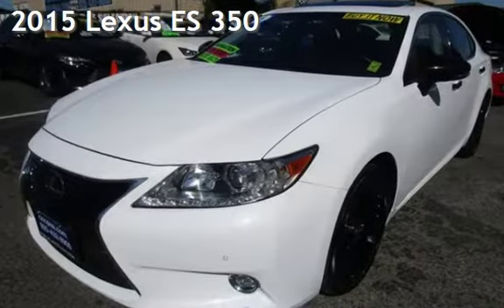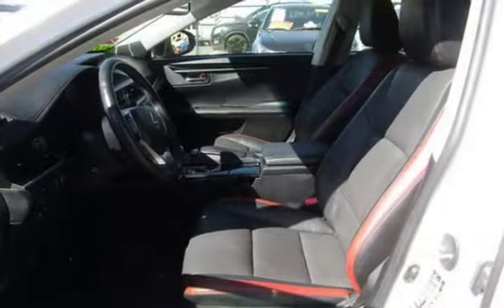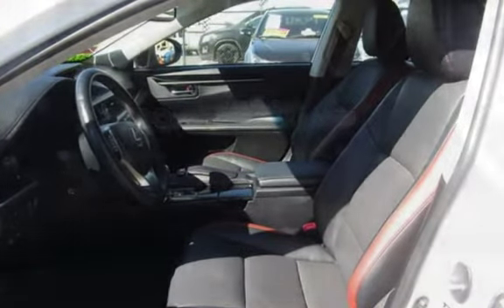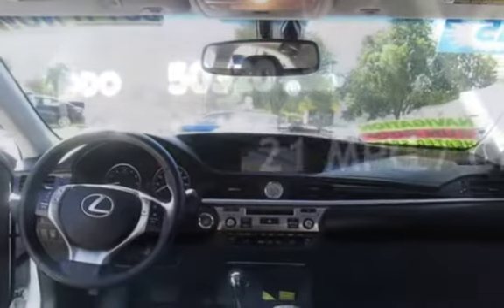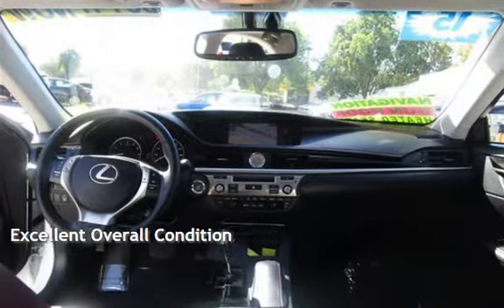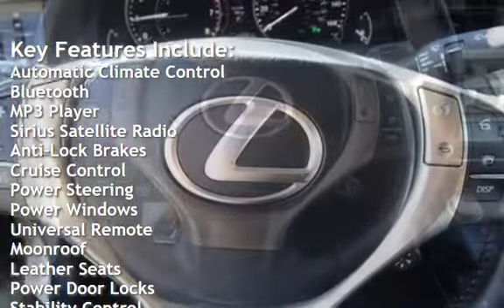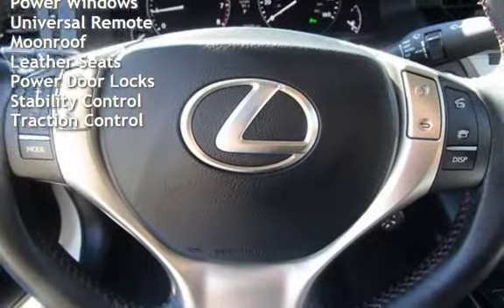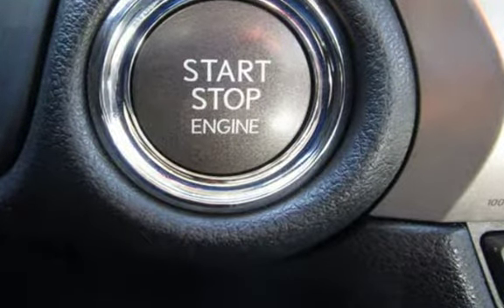2015 Lexus ES 350 for sale in PITTSBURG, CA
Financing Available!

Hablamos Espanol!